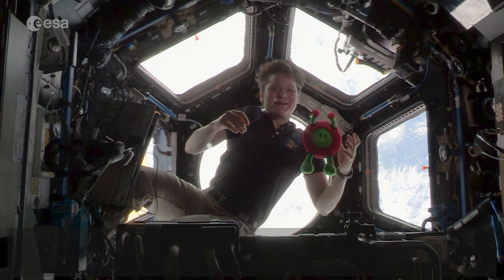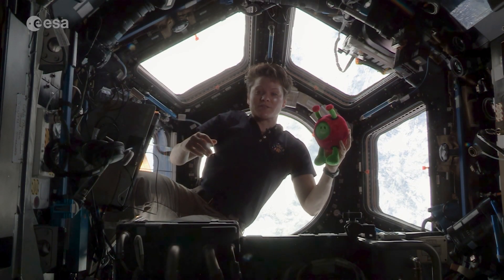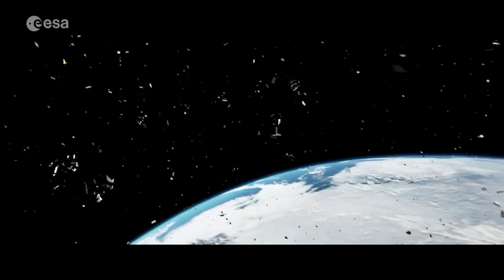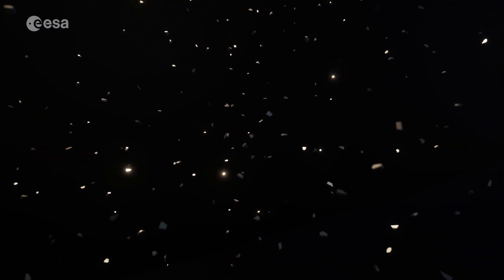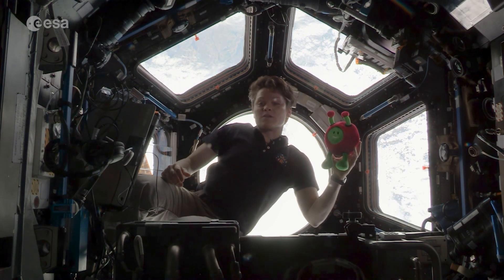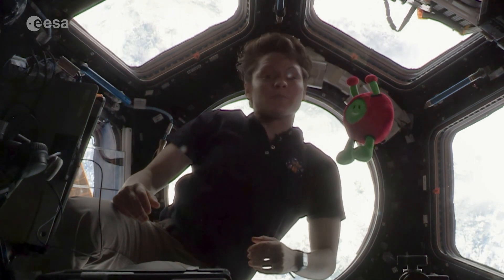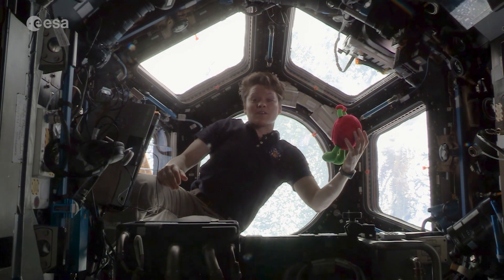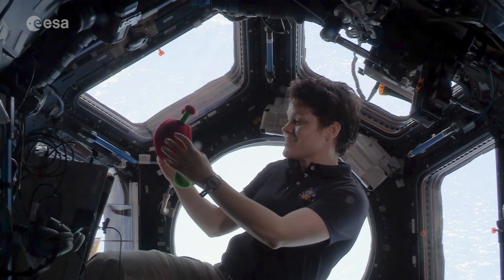Paxi on the ISS: Hazards of space debris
Our alien friend Paxi went to visit NASA astronaut Anne McClain on board the International Space Station. Anne explains how the ISS is protected from the hazards of space debris.

Copyright: ESA/NASA

Thanks for joining Paxi, ESA’s educational mascot, on another learning adventure! Whether it’s on Earth or in outer space, Paxi loves to explore. Check out esa.int/kids for more ways to watch, learn and play with Paxi!